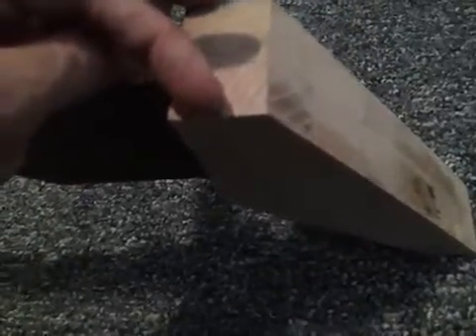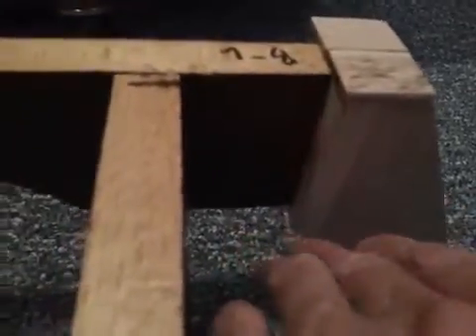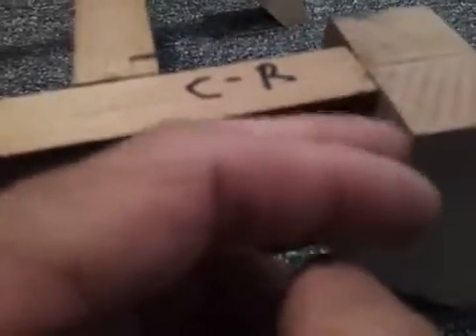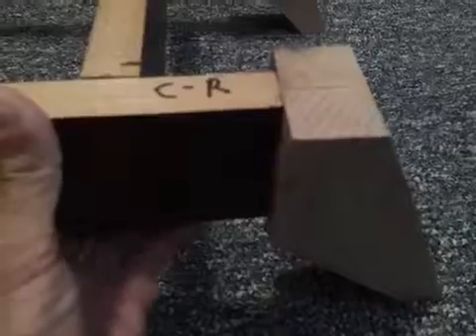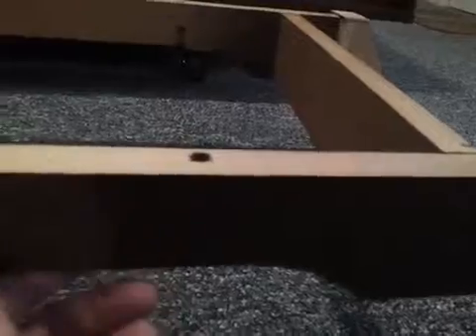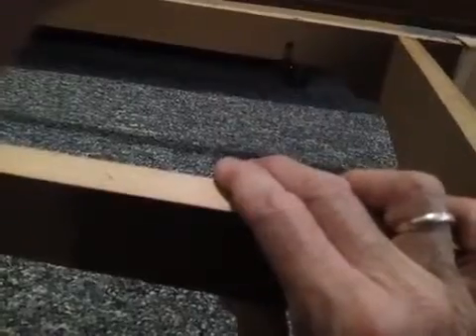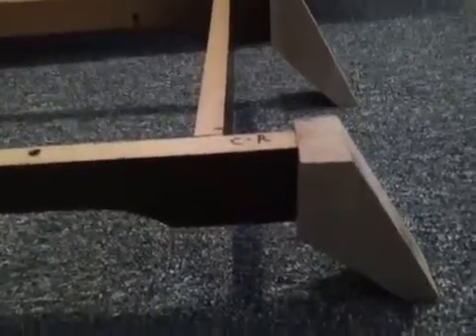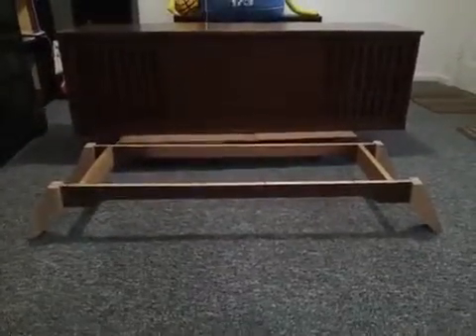MORSE STEREO CONSOLE # 11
Vintage Morse Stereo Console NOT A GREAT VIDEO,
BUT MAYBE IT WILL GIVE SOMEONE SOME IDEAS.